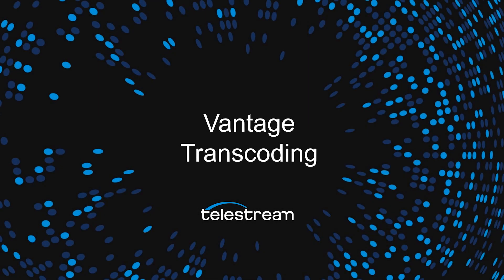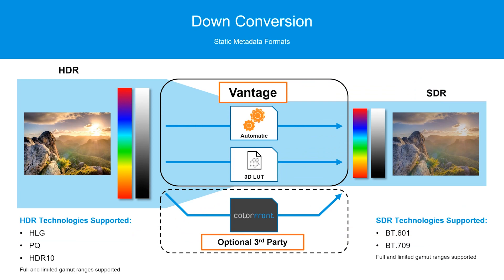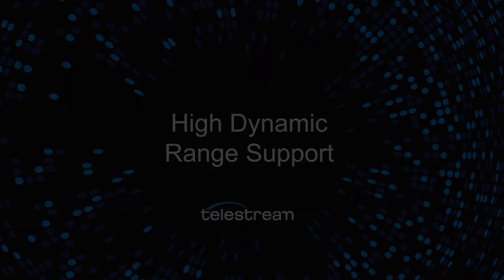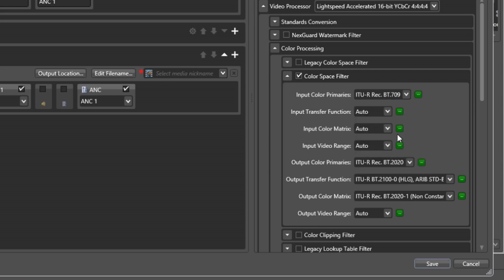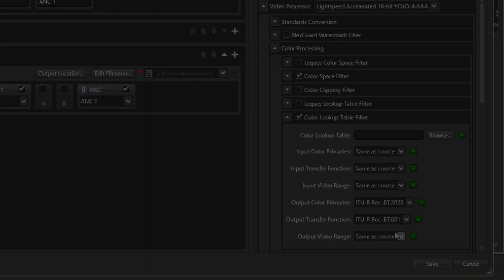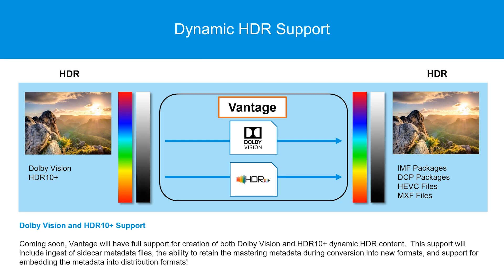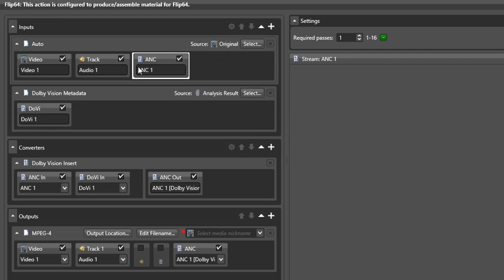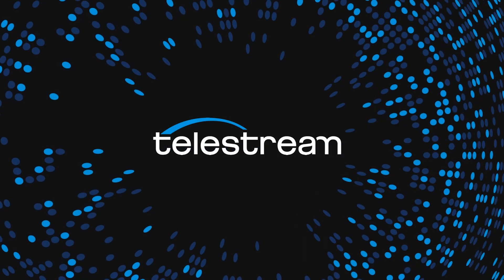Vantage Transcoding High Dynamic Range Support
Vantage supports color space transformation and HDR-SDR up and down conversion.